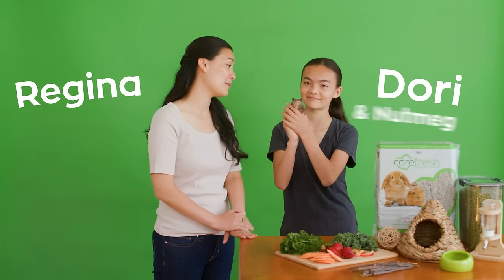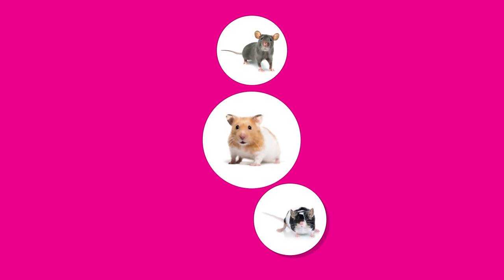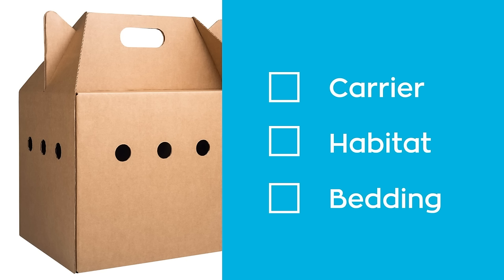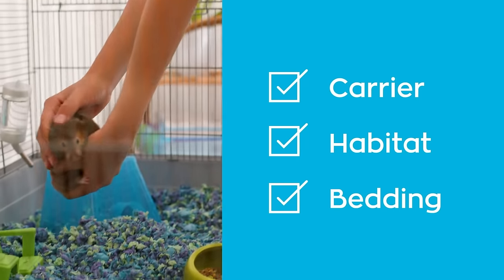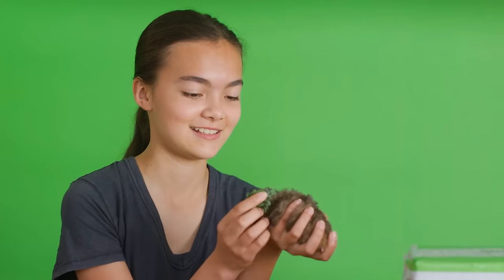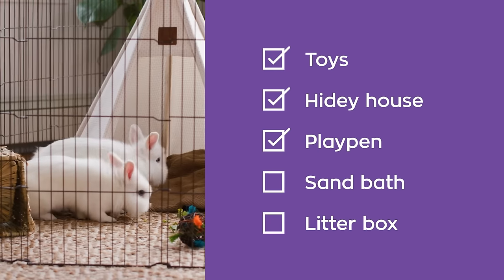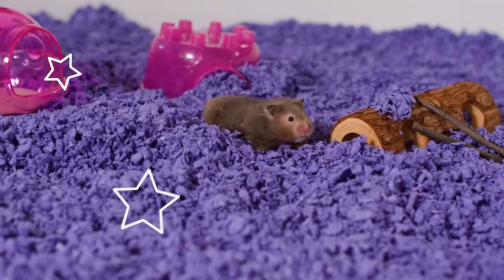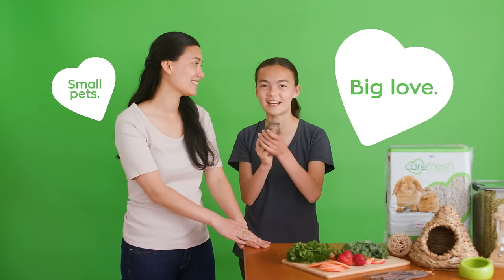Provide the best care for your new small pet: hamsters, guinea pigs, rabbits & more!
Thinking about adopting a small pet? Here is what you need to know before bringing home a new small pet. carefresh will help you decide whether a hamster, guinea pig, rabbit, or any other sweet, small pet is the right fit for you. How to choose all the right supplies, set up their habitat, and get ready to start bonding with your new friend. This video is the first of four in a series, helping you provide the best care possible for your new furry family member–brought you to by carefresh!

Unlike other bedding, we make our own paper using raw, natural fiber obtained directly from the source to ensure your small pet lives a happy, healthy and loveable life.

Bigger is better when it comes to your small pet’s home—they may be little but even small pets need elbow room! A larger habitat with plenty of bedding allows pets the room they need for exercise and more space to sleep, eat and play.